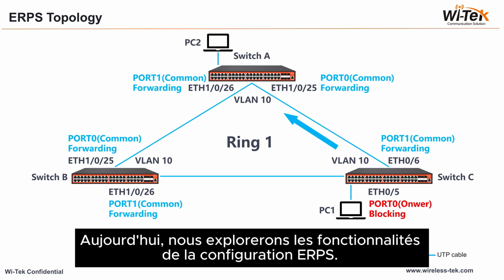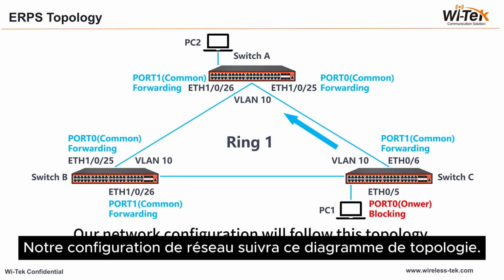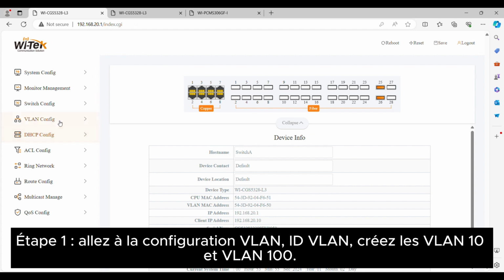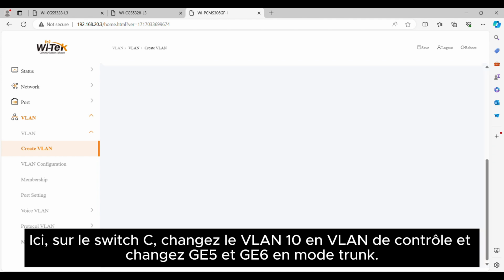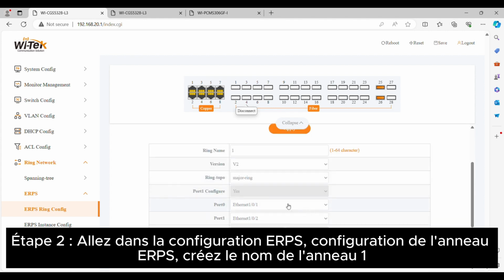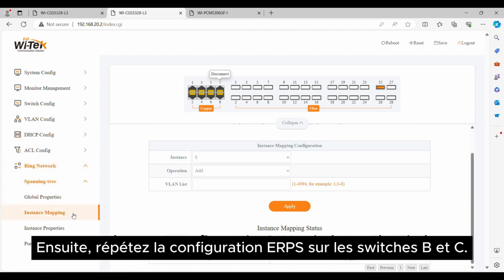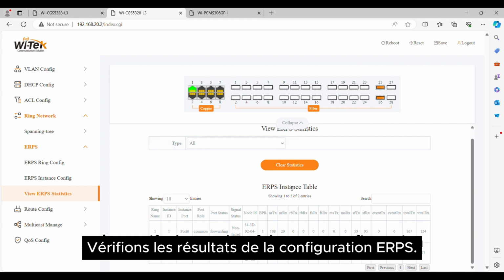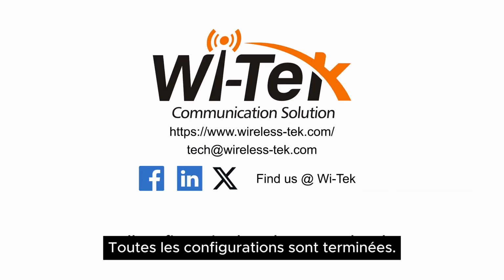Comment configurer l'ERPS sur le switch L3 Managed PoE de Wi-Tek? | By Demes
🔧 Améliorez votre réseau avec ERPS !
Bienvenue sur la chaîne d'opération des produits Wi-Tek ! Aujourd'hui, nous explorons l'ERPS (Ethernet Ring Protection Switching) 🌐.
Ce protocole prévient les boucles, améliorant la stabilité et la fiabilité du réseau.
Pourquoi l'ERPS ?
- 🚀 Prévient les boucles réseau
- 📈 Améliore la fiabilité du réseau

Chez By Demes, nous offrons un contenu commercial et technique de qualité afin de garantir un excellent service à la clientèle.

Sur notre site Web, nous avons le catalogue complet des produits WI-TEK

Qui sommes-nous?

By Demes Group est le distributeur leader en matériel électronique de sécurité (vidéosurveillance, intrusion, contrôle d'accès, incendie, IOT SmartHome et logiciels et applications) sur le marché ibérique et de référence au niveau international.

Plus de 8.500 clients répartis sur les marchés d’Europe, Afrique, Amérique et Moyen-Orient conforte notre expérience dans le secteur depuis 1985 et démontrent notre solidité, notre qualité et notre grande capacité de croissance et d’expansion.

Notre objectif principal est de fournir la solution la plus appropriée à nos clients en fonction de leurs besoins, avec un excellent service à tous niveaux. Pour y parvenir, nos plus de 150 professionnels qualifiés mettent tout en oeuvre pour satisfaire nos clients à travers le catalogue de produits et de solutions le plus complet du marché, ainsi que l’engagement envers la qualité, l’attention commerciale, la logistique, le service aprèsvente, formation et innovation.

By Demes France

68 Avenue des Guilleraies, Rez de Chaussée 92000 Nanterre, France